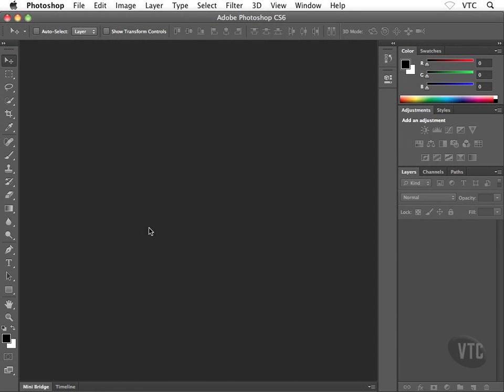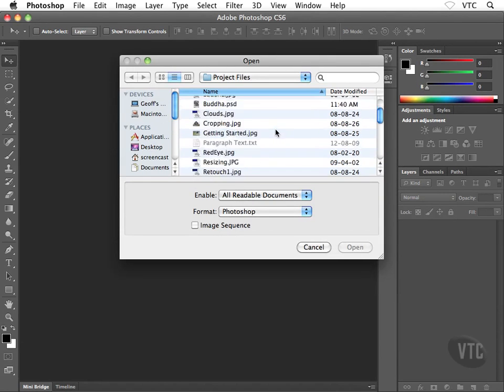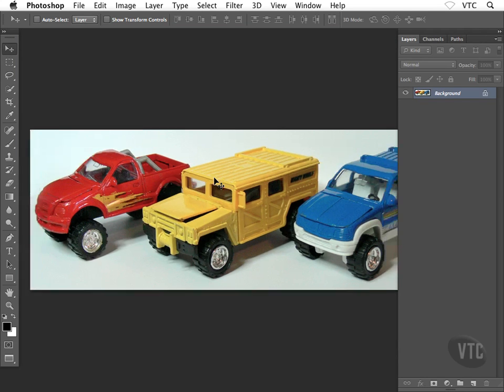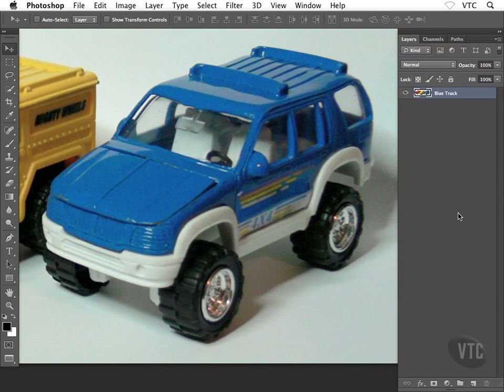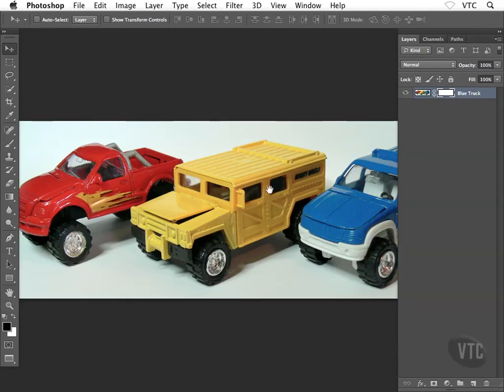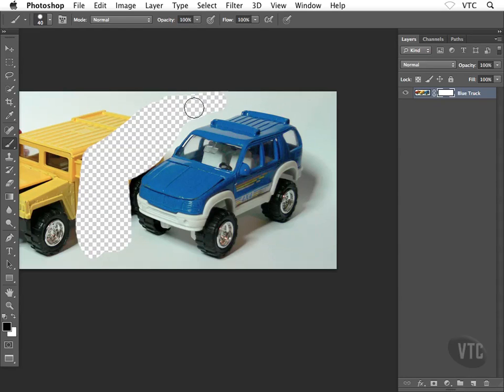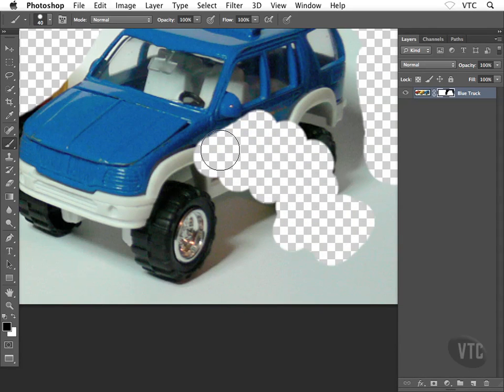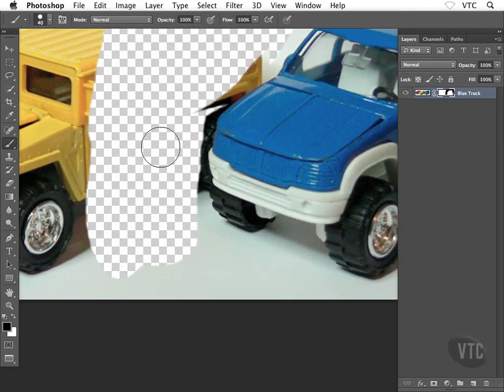Photoshop tutorials 68 Introducing Layer Masks